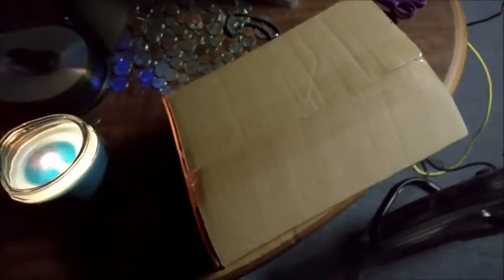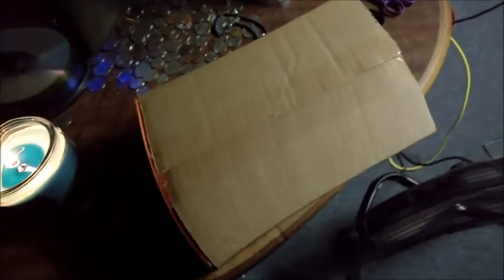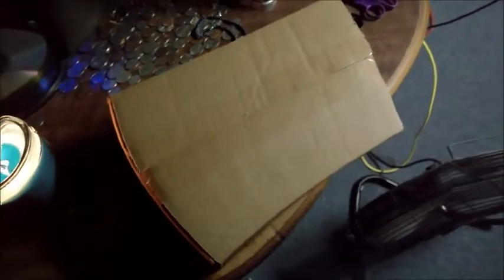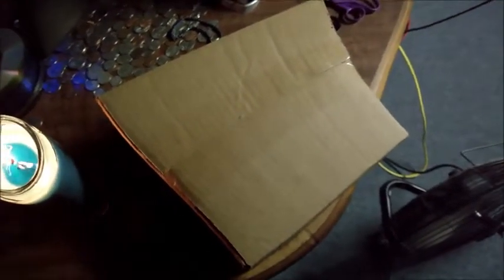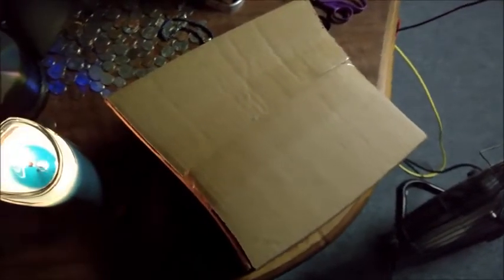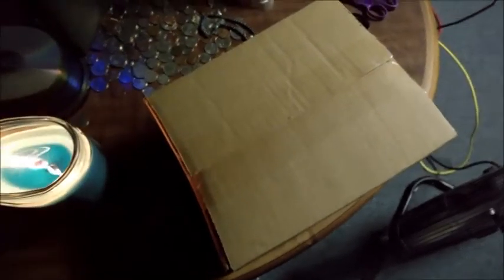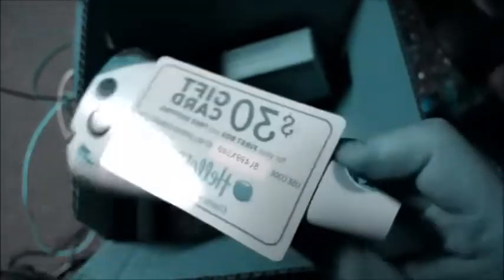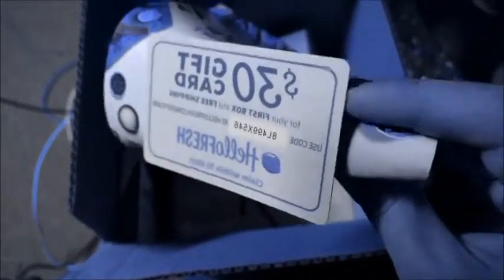Could Microsoft's iconic XBOX logo be stolen intellectual property? by CAFN8D Leerai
IN THIS VIDEO I FLEX ON ALL MY SUBSCRIBES WITH MY ADSENSE MONEY